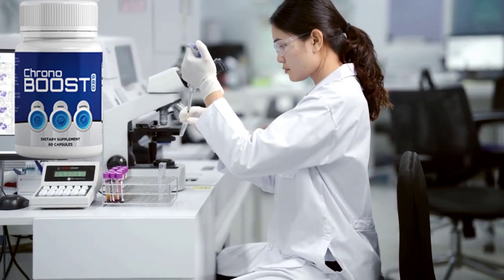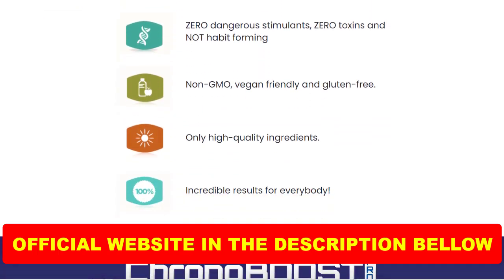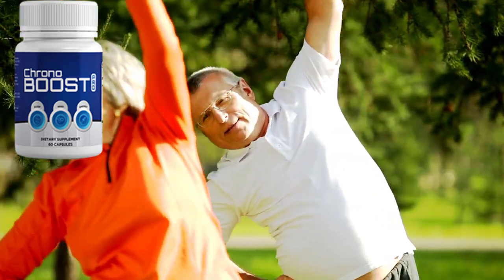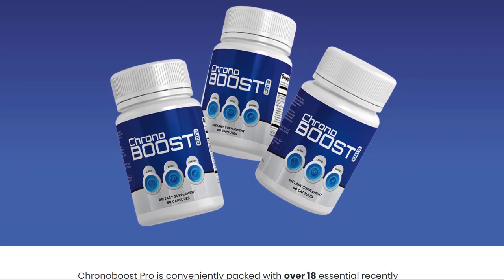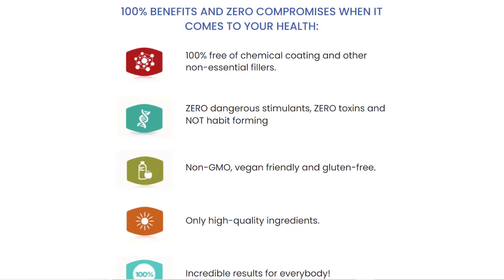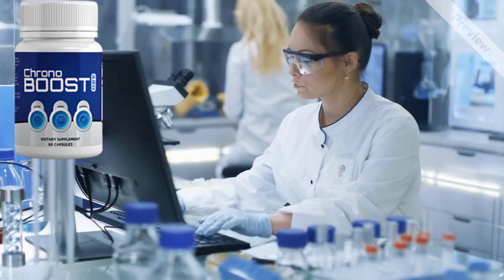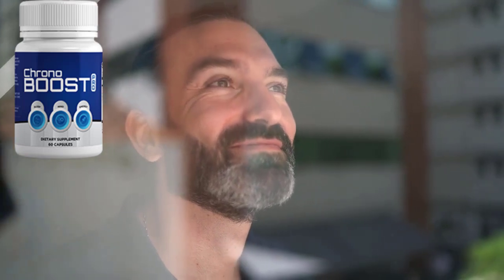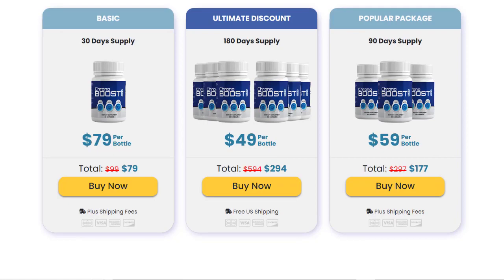CHRONOBOOST PRO – BEWARE – ChronoBoost Pro Review – Chronoboost Pro Works? ChronoBoost Pro Reviews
What is Chronoboost Pro?
Chronoboost Pro is a 3-in-1 mind, energy, and sleep supplement that has been manufactured with 100% pure ingredients. It is designed to protect you against chronic fatigue and sleep-related problems. Apart from that, it is also suitable for supporting your brain function.
The supplement has been clinically and scientifically proven to work effectively. It does not contain harmful substances like toxins, stimulants, and other chemicals. It is also non-GMO, gluten-free, and vegan friendly.
Pros and Cons of Chronoboost Pro
Pros
• It is an all-natural formula
• It is non-habit forming
• It is easy to use and swallow
• It does not require a doctor’s prescription
• It is not affected by any diets
• It comes with plenty of health benefits
Cons
• The formula provides the same results for everyone but not simultaneously. Some people may experience changes within a few days, while others may see changes after some weeks.
How Does Chronoboost Pro Formula Work?
Chronoboost Pro is a powerful supplement that contains minerals, antioxidants, herbs, and vitamins. These compounds work by ensuring you get better sleep, improved energy, and good memory health. When you consume Chronoboost Pro, the nutrients in the formula are directly absorbed in your bloodstream to target the underlying cause of your health issues.
According to the official website, more than 74,783 individuals have used this supplement discreetly. This includes business leaders, professional athletes, and celebrities.

KEY MOMENTS:
0:00 CHRONOBOOST PRO Reviews
0:24 CHRONOBOOST PRO ALERT
0:46  What is CHRONOBOOST PRO
1:16 How Does CHRONOBOOST PRO Work?
2:09 CHRONOBOOST PRO Ingredients
2:21 CHRONOBOOST PRO Benefits
2:24 CHRONOBOOST PRO Is Safe?
2:45 How to use CHRONOBOOST PRO
3:11 CHRONOBOOST PRO Guarantee
3:27 Conclusion: Does CHRONOBOOST PRO Work?